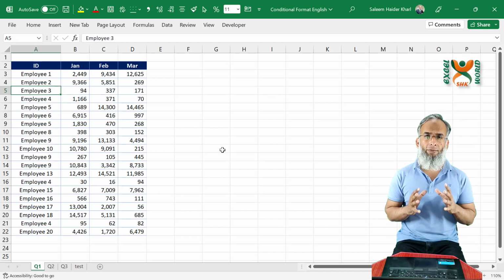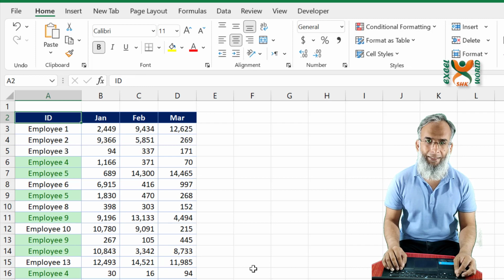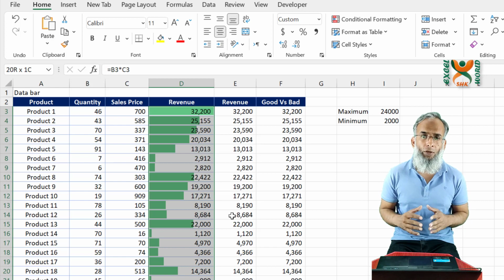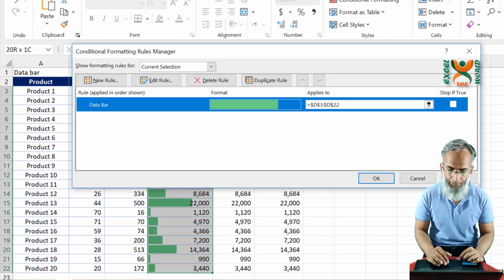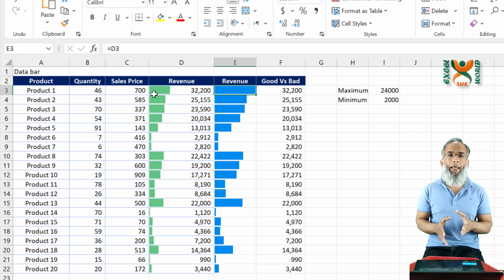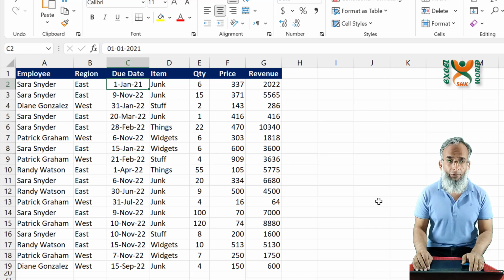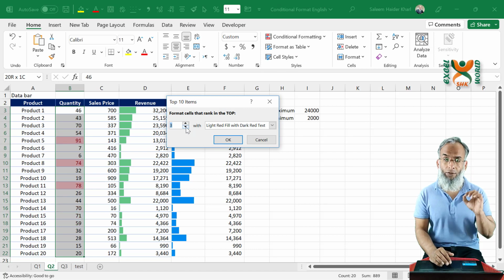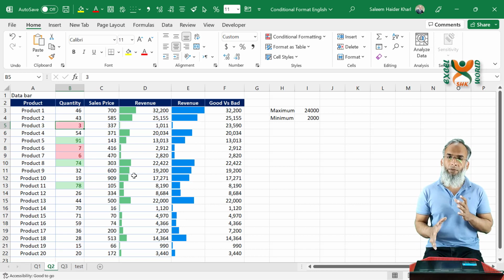Who are your top performers | Part 1 | Excel World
You may already know about working with conditional formatting tools in excel. But have you ever used it for performance analysis of your products, employees etc. Then do watch this video series and get yourself acquainted. Link to download file is here: